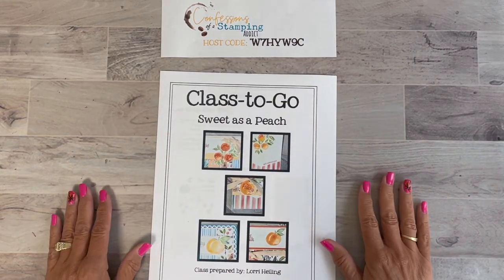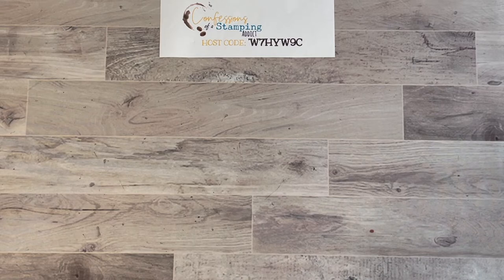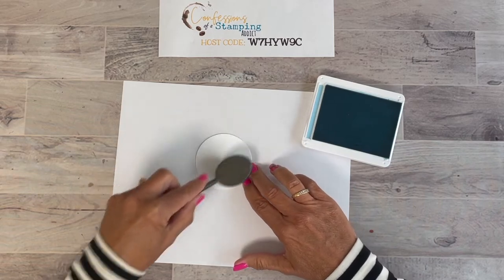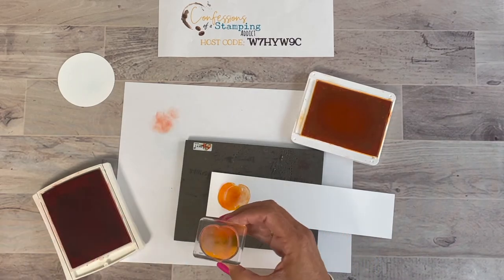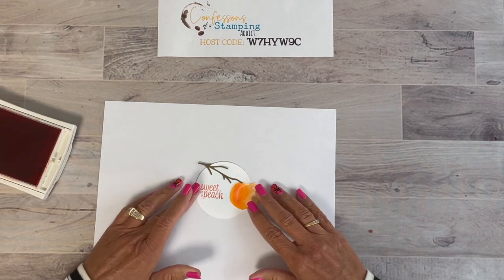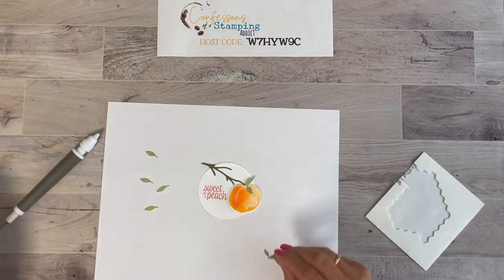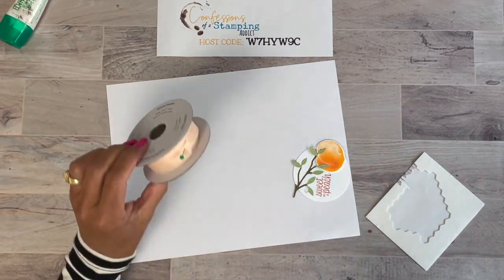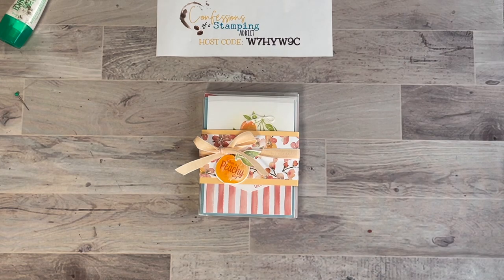Stampin' Up Sweet as a Peach Treat Bag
My Sweet as a Peach Class to Go launches today! You can sign up for this class, where you will receive this bundle, ribbon, 5 make and takes PLUS the PDF!

Please check it out here!